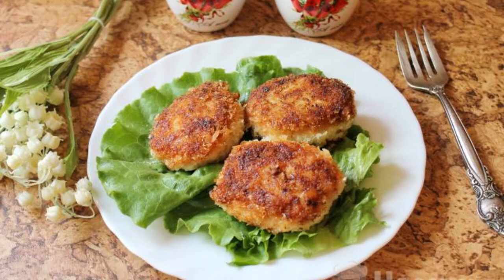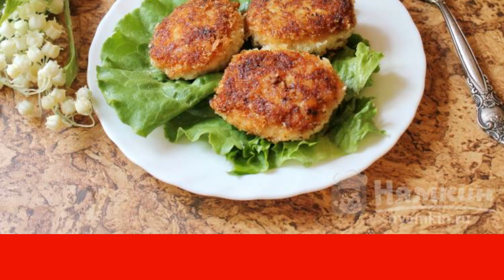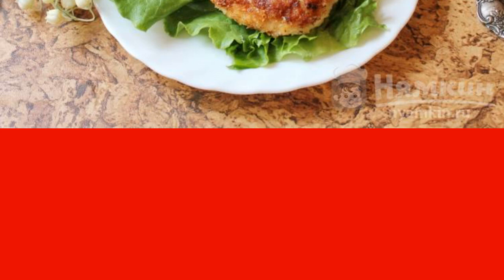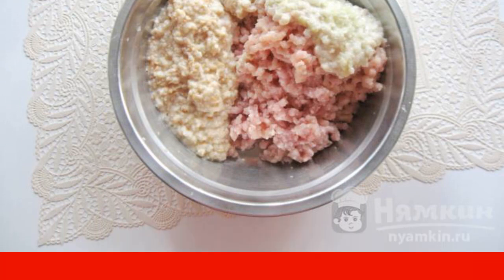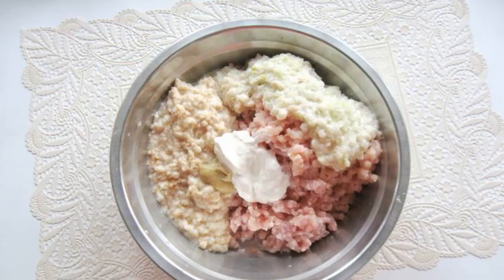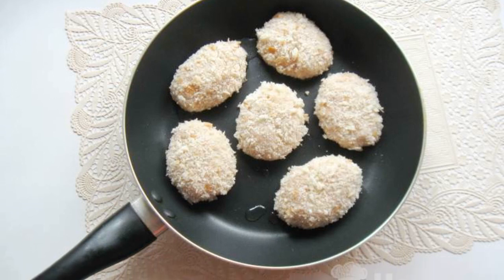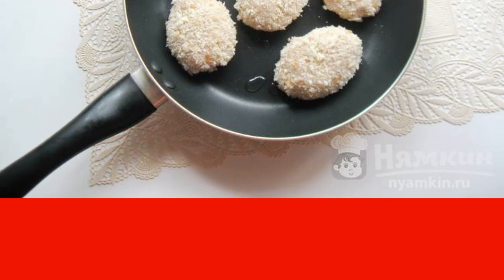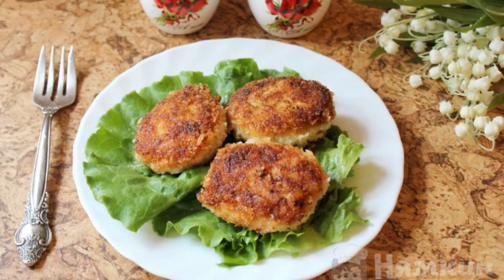Chicken cutlets with mustard and sour cream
Light, tender, dietary chicken cutlets are loved by everyone. But today we will depart a little from the classics and cook them with the addition of mustard and sour cream. The cutlets are delicious and juicy. Serve with any side dish.

Ingredients:
chicken fillet - 500 g, onion - 1 piece,
white bread - 100 g, Dijon mustard - 1 tsp,
sour cream 15% - 2 tbsp, salt - to taste,